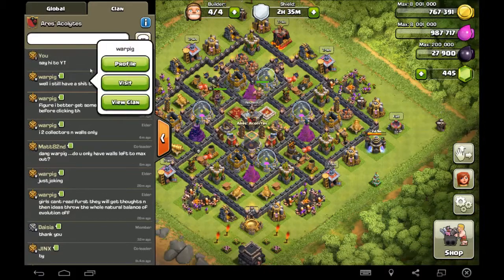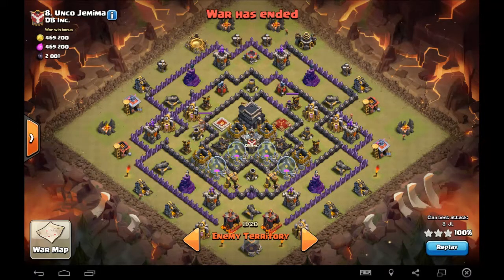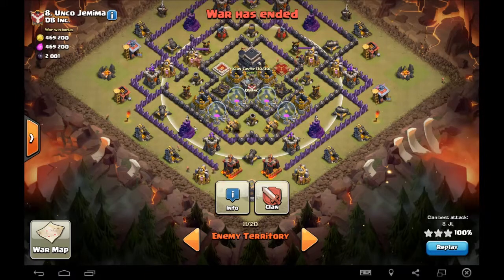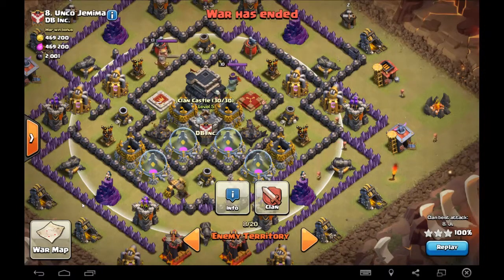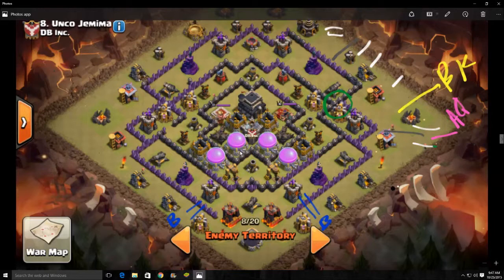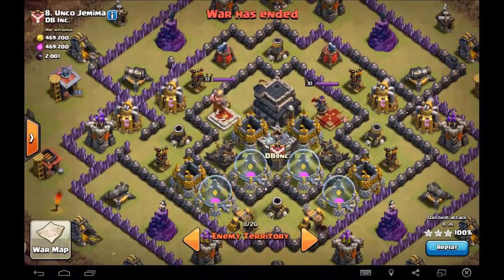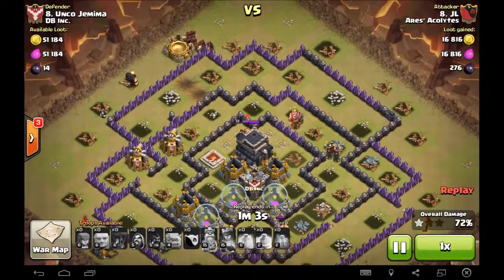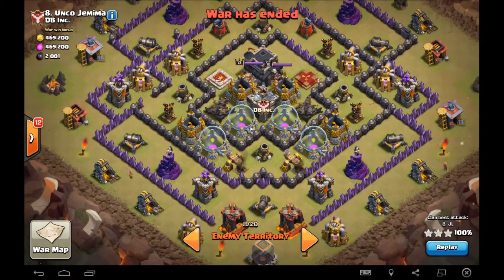Transition Series Ep 2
Ares Acolytes - TH 9 - Episode 2 of the Transition Series from popular th9 war attacks to high level war attacks that include GoHo, GoLaloon, Valks, and witches. The Transition series tracks the journey of a fairly low TH 9 going for 3 stars by attacking the weakness of an opponents base. Hope you guys learn and enjoy!